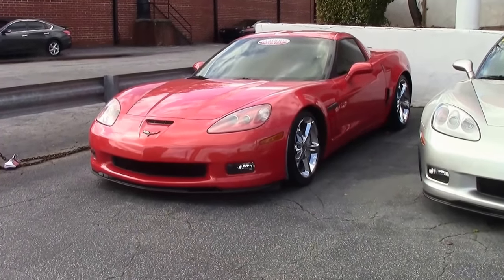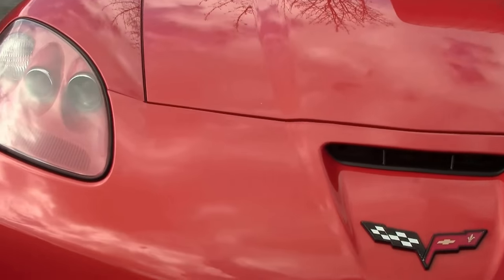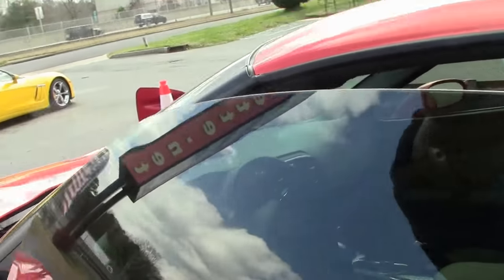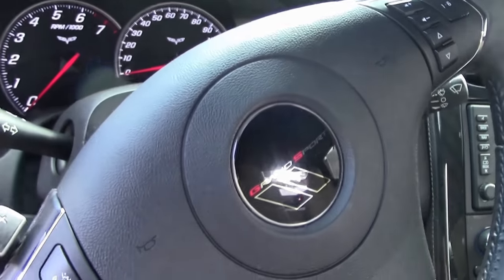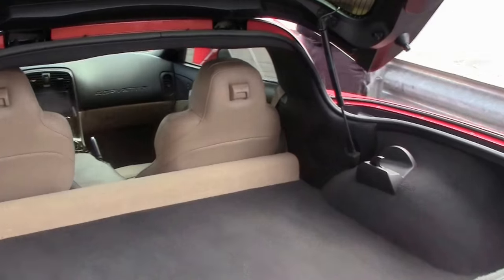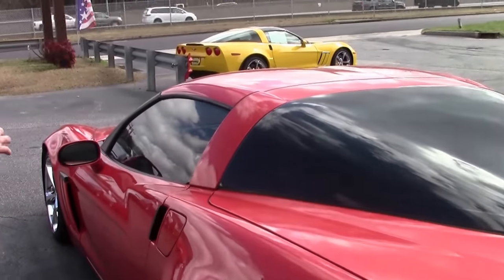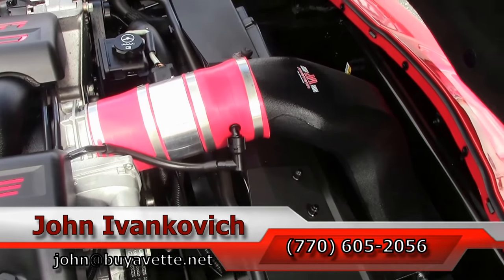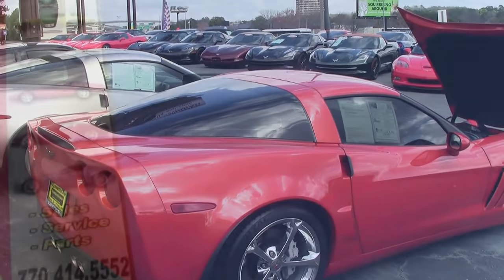2012 Corvette Grand Sport 3LT Cammed 500+hp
2012 Corvette Grand Sport 3LT Cammed 500+hp For Sale

Inferno Orange exterior, Cashmere interior.

500+hp LS3 engine, 6 speed automatic paddleshift transmission, posi rear-end.

Factory features include the $5,995 3LT Preferred Equipment Group (Heads Up Display, tilt-n-tele, memory package, Bluetooth package, dual power heated sport seats, universal garage door transmitter, Bose CD/XM/MP3 stereo with Navigation, steering wheel controls, and center console-mounted USB and auxiliary inputs), Grand Sport package (Z06 sized wheels, tires, and brakes, wider fenders and quarter panels, Z06 style rear spoiler and front splitter, Z06 style front bumper, Performance Axle Ratio), Inferno Orange tintcoat upcharge, Dual Mode Exhaust, HID headlights, dual zone electronic climate control, fog lamps, keyless entry and start, side airbags, OnStar, power windows, power locks, power steering, power brakes, power mirrors, cruise control, ABS, traction control, Active Handling.

Coming with a clean Carfax and LOADED with factory options, this RARE 2012 Corvette Grand Sport shows 34,833 miles, and comes with some serious added performance parts as well. One of just 220 Inferno Orange 2012 Grand Sport Coupes built, this car's paint is good-vg, with a nice shine. Clear protective film has been added to the front bumper and headlights. A set of chrome C6 Grand Sport style wheels has been added, and tires show an average of 7/32nds tread remaining in the front, with BRAND NEW rear tires. The interior of this 2012 Corvette Grand Sport shows vg seats, door panels, and steering wheel, and a good condition center console. Additions to this car include an aftermarket performance camshaft, stainless steel longtube headers, Vararam cold air intake, window tint, Blacked-out emblem borders, and Black fender trim. This car features a corrosion-free subframe, has been fully serviced, and all instrument gauges, lights, turn signals, brakes, engine, transmission and rear-end are all in good operating condition. Please do not assume that this is an average condition Corvette, as Buyavette specializes in "hand-picked Corvettes" that are loaded with expensive factory options. All of our Certified Corvettes are way above average condition for the miles. In addition, they are all fully serviced. Consider that sellers rarely spend money getting full service before offering their car for sale. Dealers typically only wash the car before offering it for sale. We however adhere to strict quality control standards when purchasing, as well as inspections and service. All Certified Corvettes are fully serviced and ready to enjoy. 35K Miles.